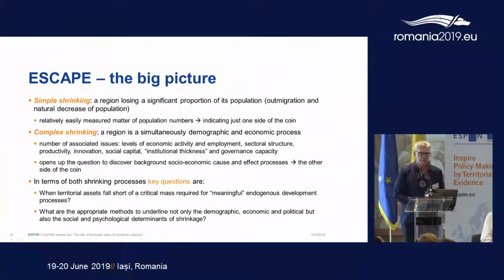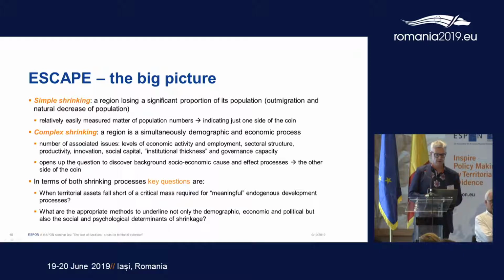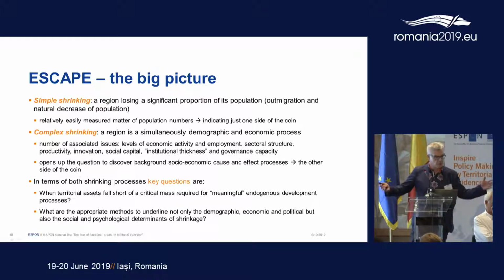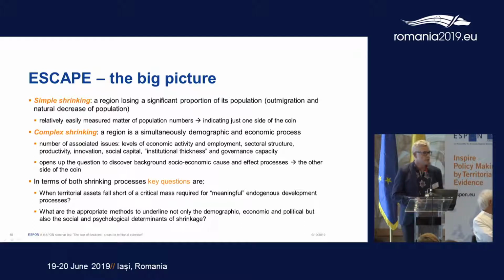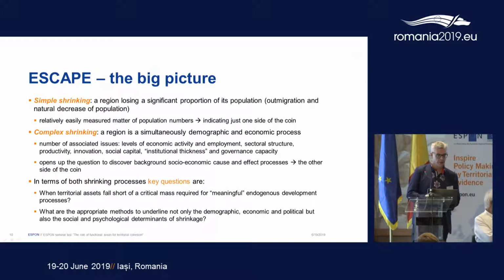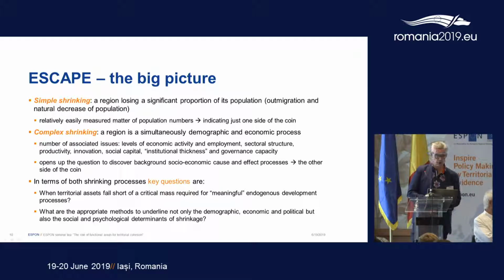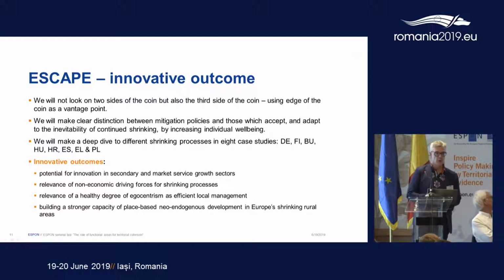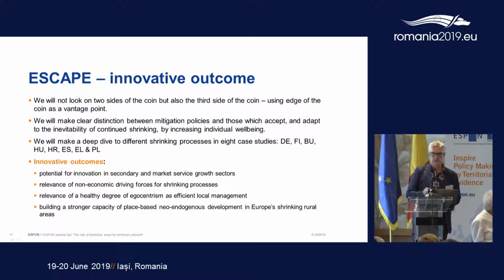Petri Kahila: The future of Europe's Shrinking Rural Regions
How can the phenomenon of shrinking rural regions be understood and measured? Where are Europe’s shrinking rural regions? What are the specific economic, social and environmental factors that determine rural shrinkage in different territorial contexts, and how are the development trajectories for such regions likely to evolve into the future?